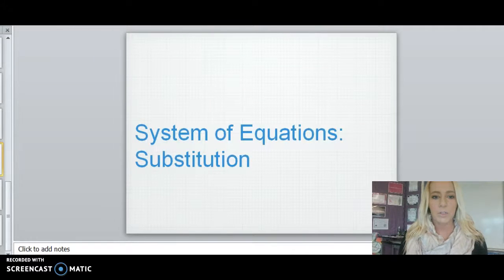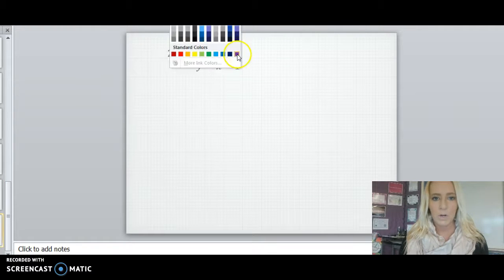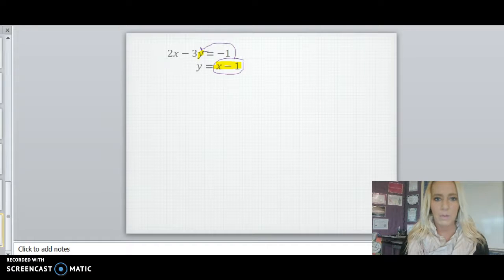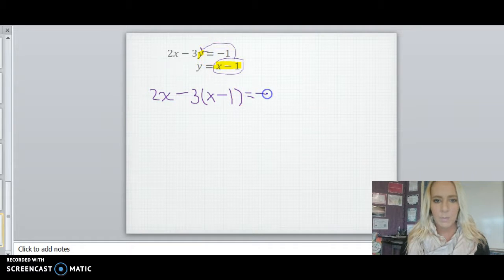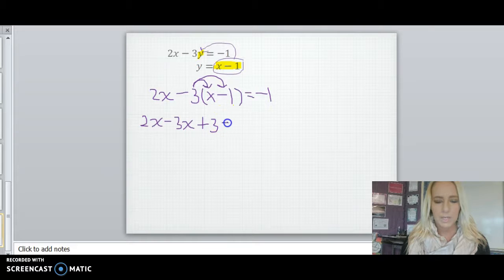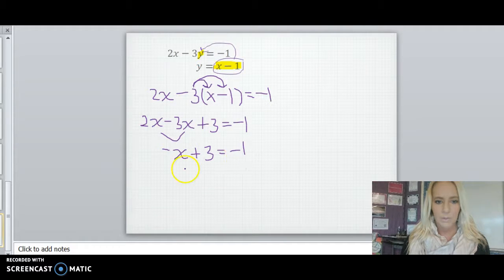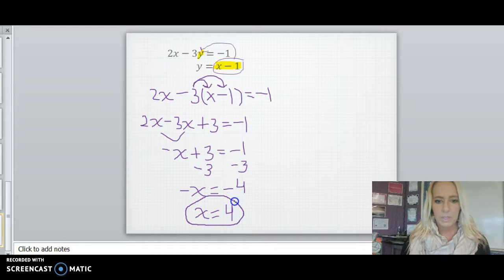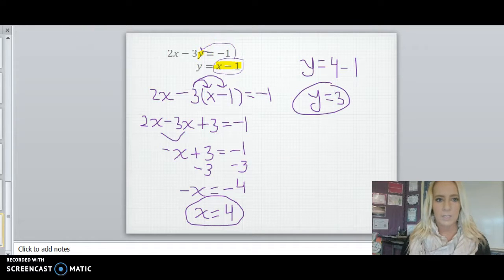Flipped Classroom_System of Equations (Substitution)